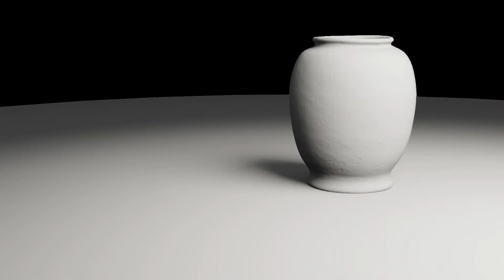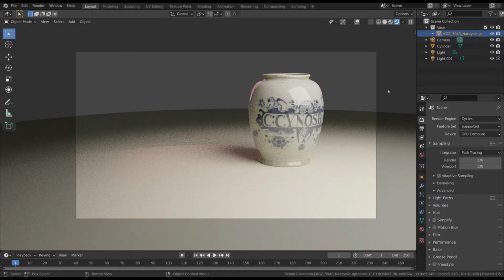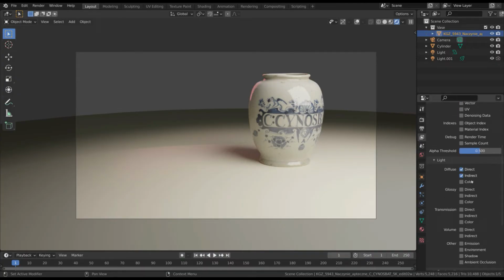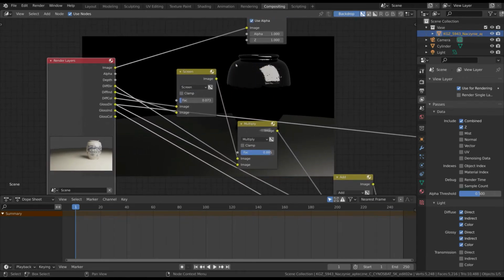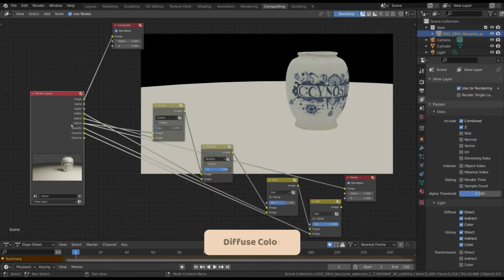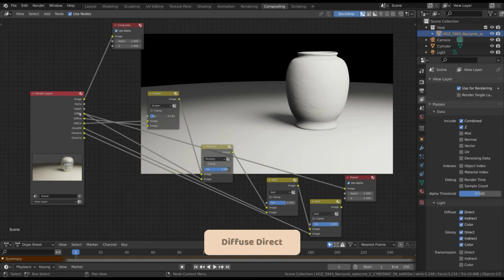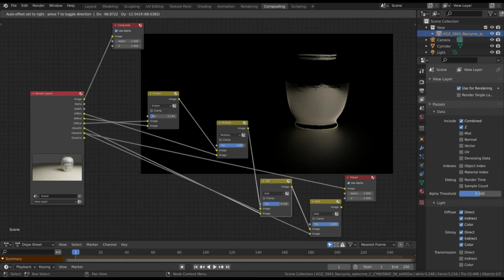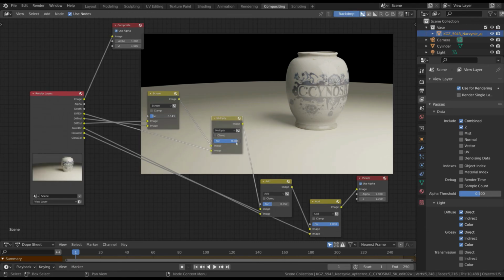Render passes in Blender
Render passes are useful to fine tune your images after the rendering.
You can separetely change reflections, shadows, transmission, etc.